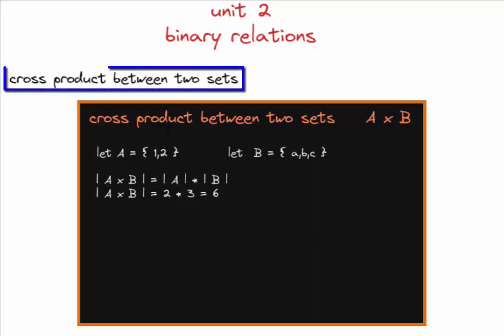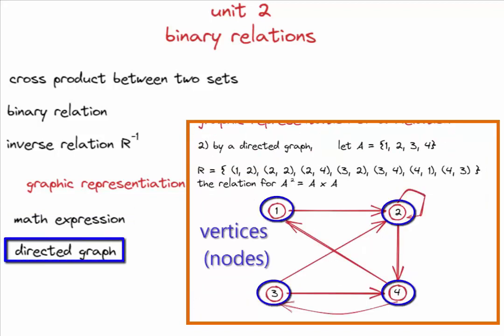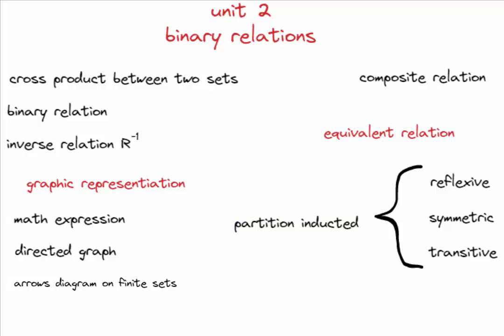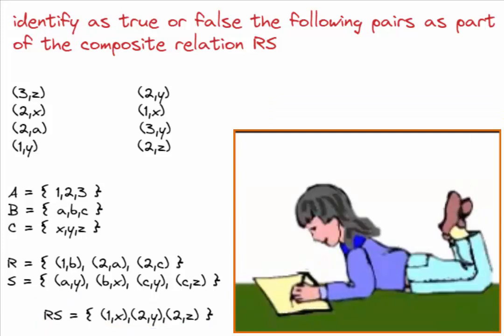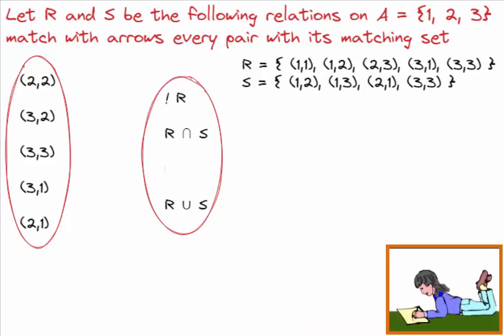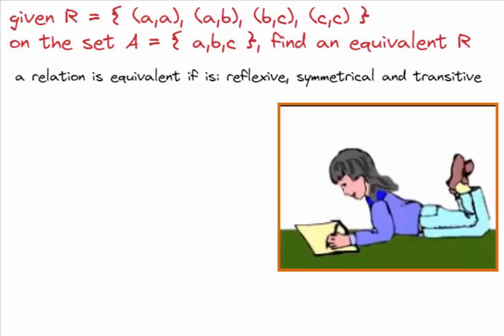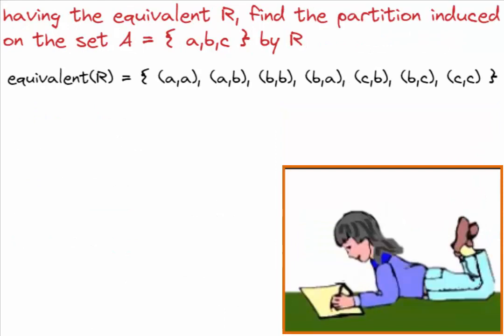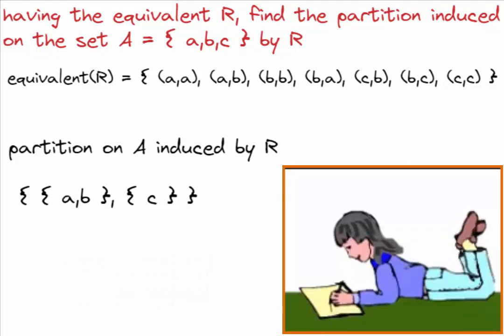computer science theory 7, unit2, relations, solved problems, examination test, mathematic induction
Hi Universe, in today's video,

cross product between sets,
binary relations,
inverse relations,
graphic representation on relations,
composite relations,
reflexive relations,
symmetric relations,
transitive relations,
equivalent relations,
the universal relation,
discrete mathematics,

with the computer science fundamentals and give some examples, we suggest to have close a paper and pencil to solve the questions, this is the content that you can find in any good university or college on the first computer science year, this video is the beginning of a large series to discuss all relative to the professional computer science approach.